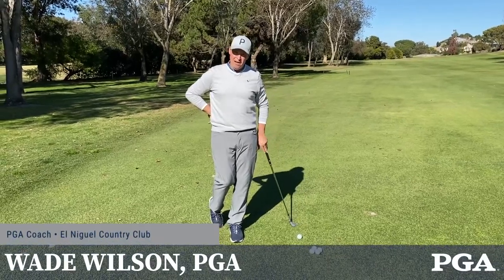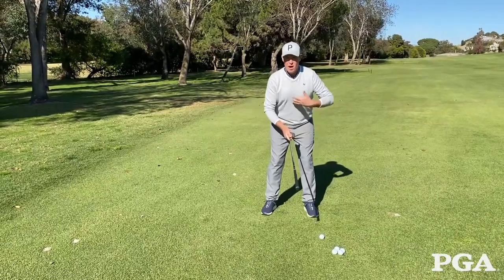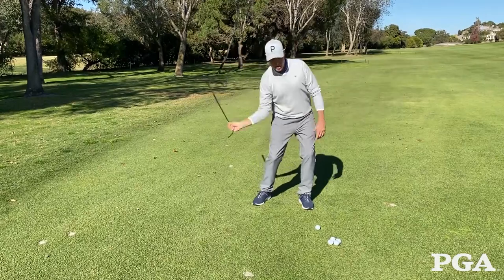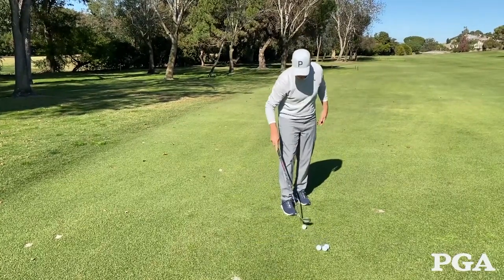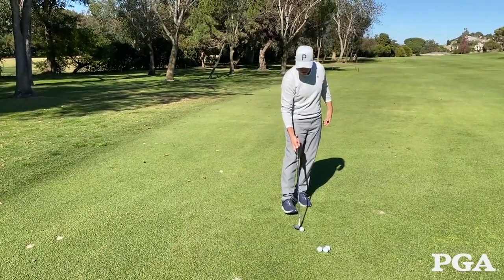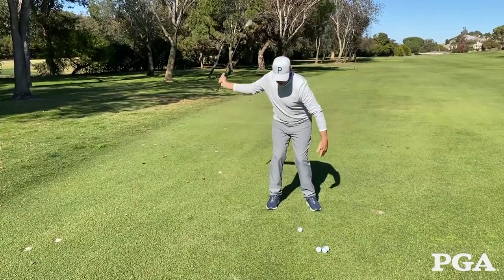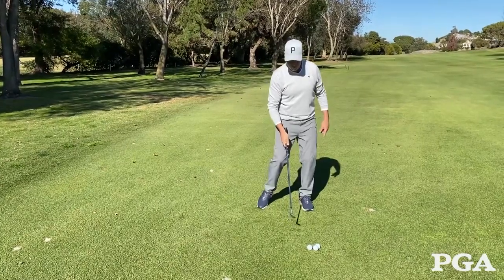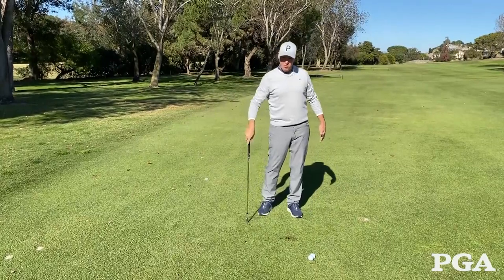Skip The Rock Drill: Create More Power In Your Golf Swing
We all want to add more power to our golf swing. PGA Coach Wade Wilson has a simple drill that will help golfers focus on creating inertia and generating more power with their lower half.